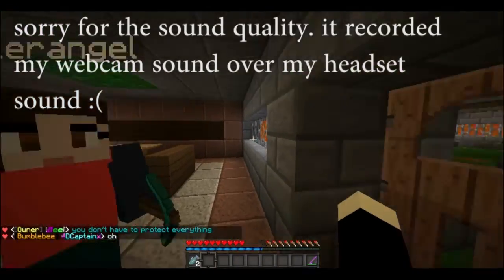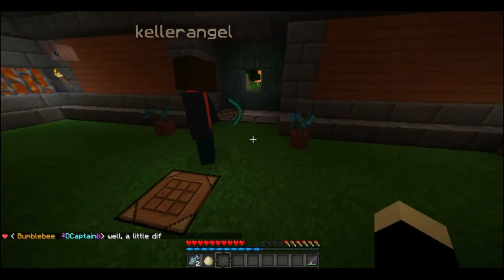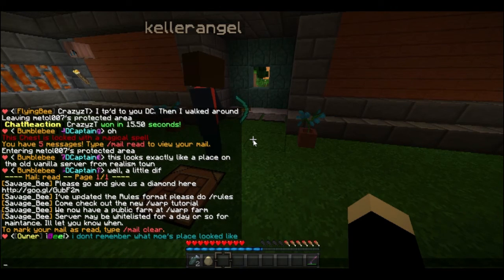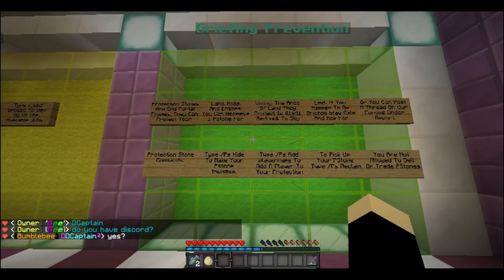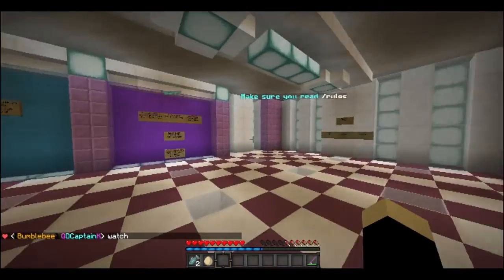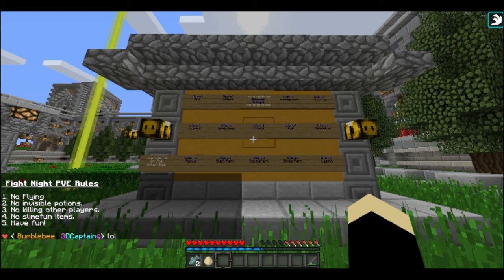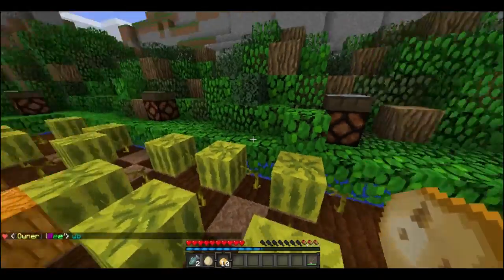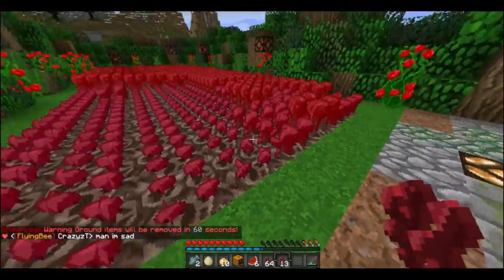Bee Servival S1 E33 (F3+T)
This is a new series me and my wife kellerangelz 'AKA cassie' decided to do. its on a relatively new server with a new list of people. theres not many people here yet so fill free to come on over and join us. we will most likely be recording every weekend on a Friday or Saturday.